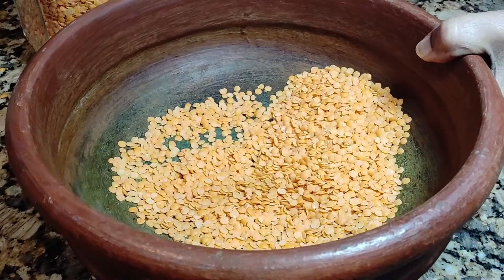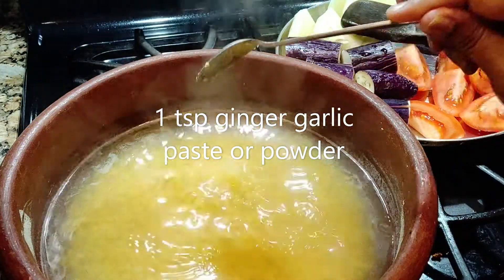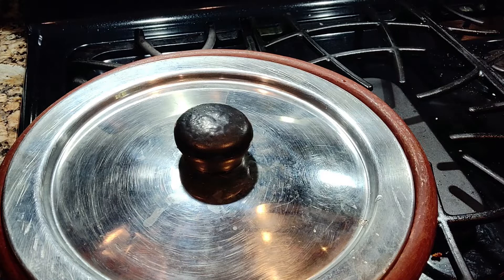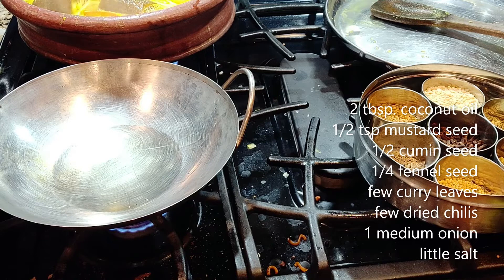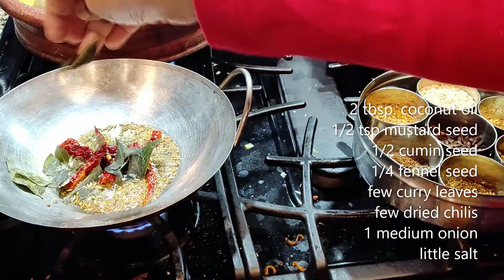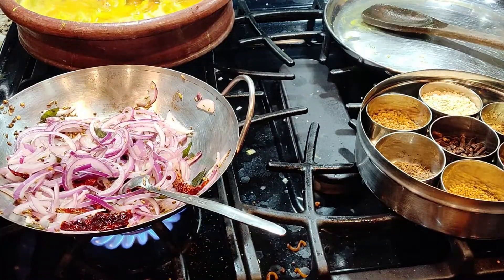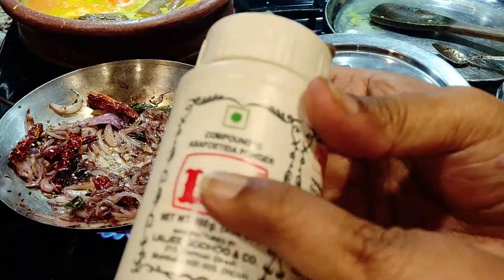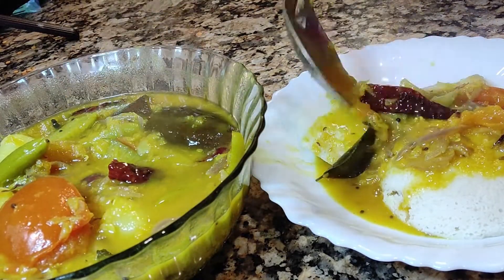Simple Sambar / Lentil vegetable stew (2022)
4 oz red lentils ( Masood dal ) or any kind of lentils
5 cups of water
Once you put in the lentils let them boil for at least 20 mins before you put in the vegetables.
8 oz tomatoes ( must )
8 oz potatoes
8 oz eggplant of any type/carrot
4 oz Ivy Gourd of any type/zucchini
2 tsp salt or to your taste

1 tsp ginger garlic paste ( may use garlic powder and ginger powder )
1 tsp Tumeric powder
1/2 tsp chili powder
Instead of turmeric and chili, you may use 1 tsp of either fish curry powder or meat curry powder.

4 oz onion sliced thinly (must)
asafoetida ( hing ) optional
1/2 tsp mustard seed optional
1/2 tsp cumin seed optional
1/4 tsp fennel seed  optional
few curry leaves, you may use cilantro stems instead
few dried chilies, you may use fresh chilies

The stew will get thickened when it cools down. You may add boiled water to dilute it. Add salt to your taste.